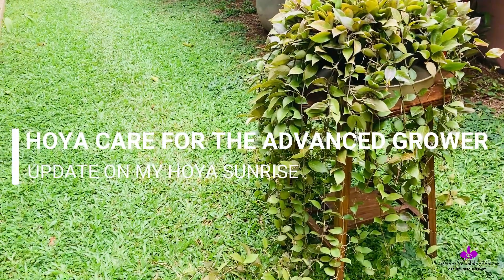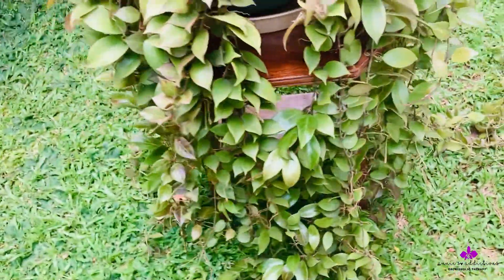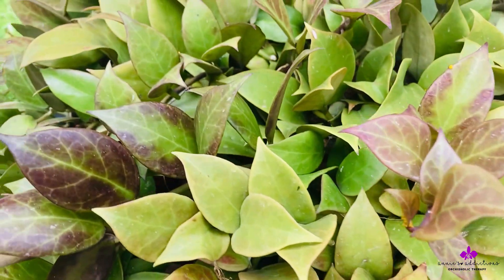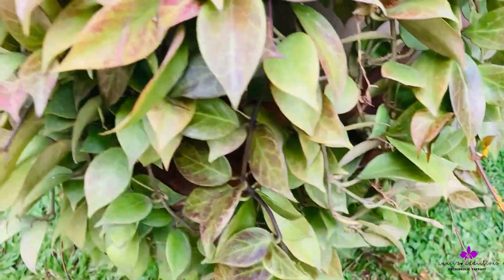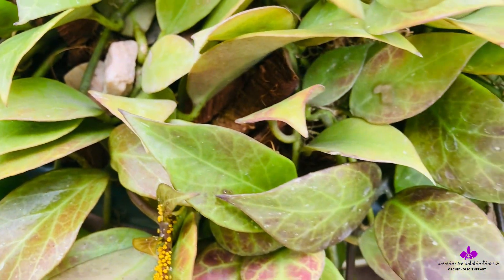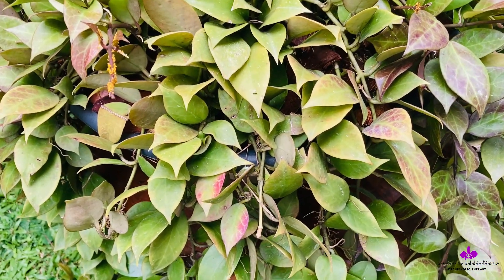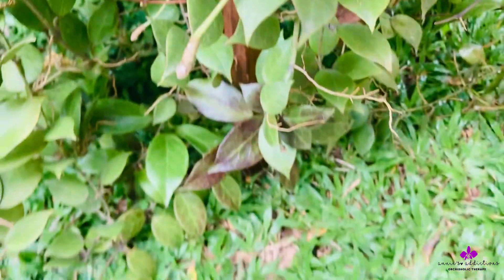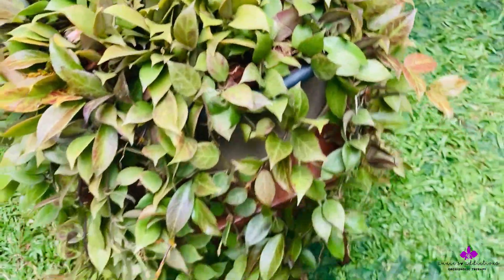Hoya care for the advanced grower | Update on Hoya Sunrise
Hello everyone! Hope you all enjoy the new video!